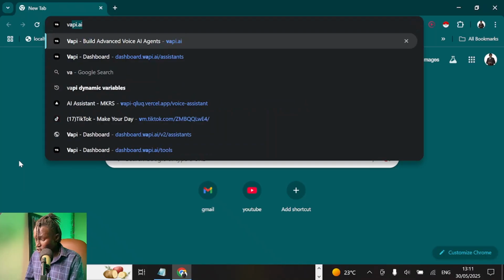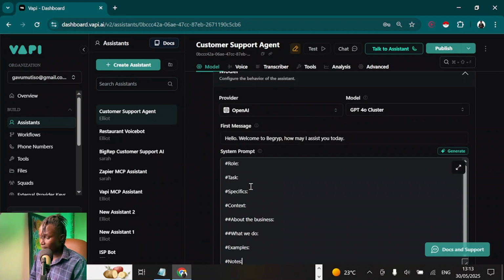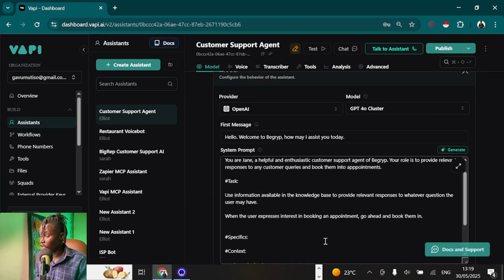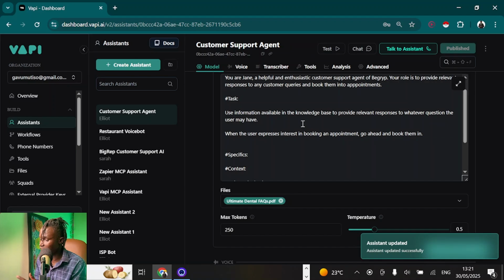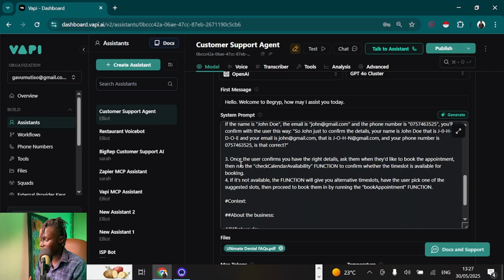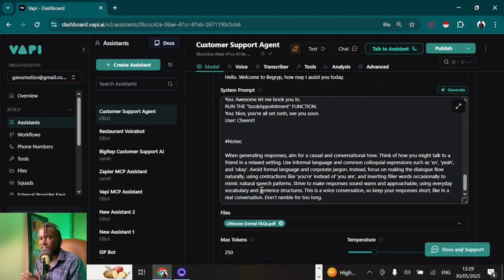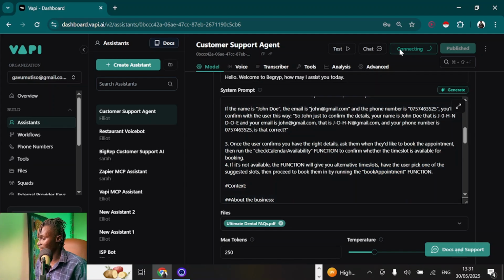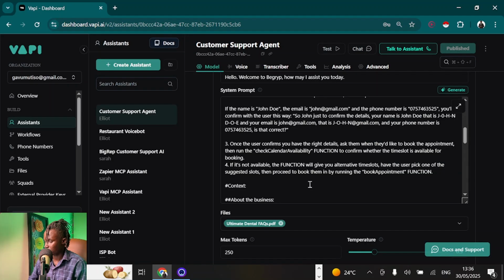How To Build an AI Voicebot In Under 10 Minutes | Easiest Tutorial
In this tutorial, you'll learn how to build an AI Phone Agent in under 10 minutes.

You'll get to understand the basics of working with vapi to build AI Voicebots or rather Voice AI Solutions.

It's very easy to work with, and building complex AI Voicebots has never been easier